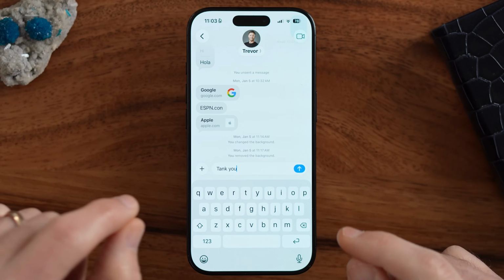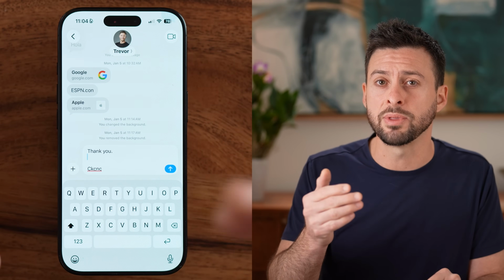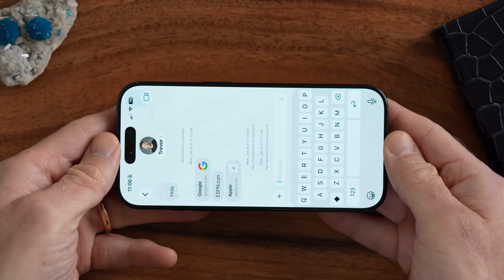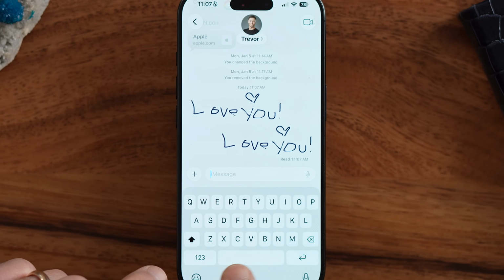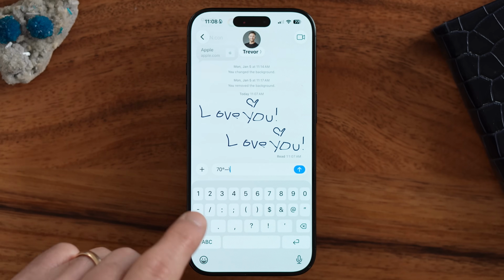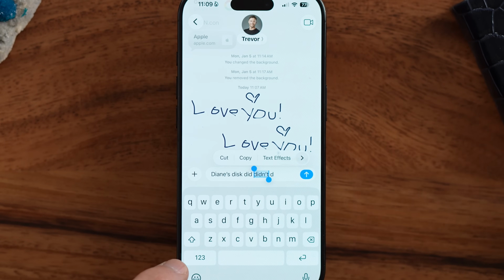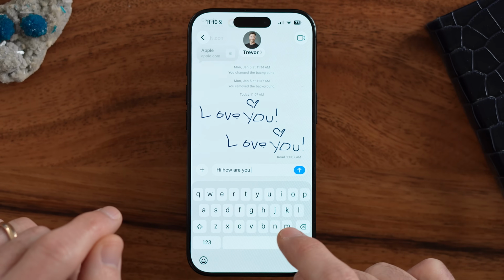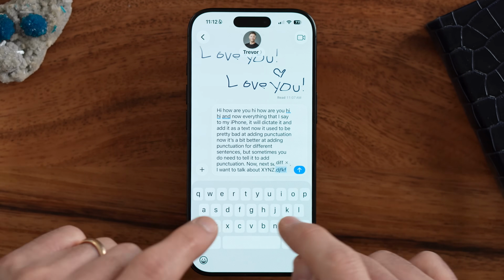Hate Typing On Your iPhone? 10 Tips To Type EASIER And FASTER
Typing is something we all do every day. If you hate it as much as I do, here are 10 tips to make it easier and more accurate.